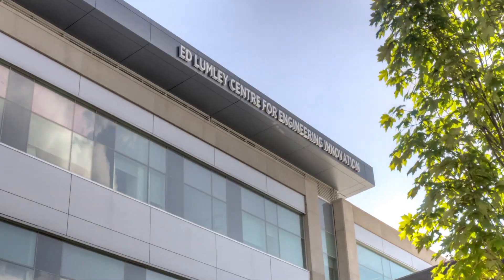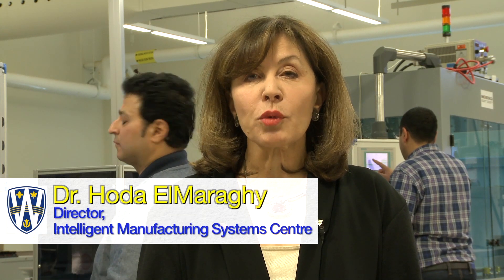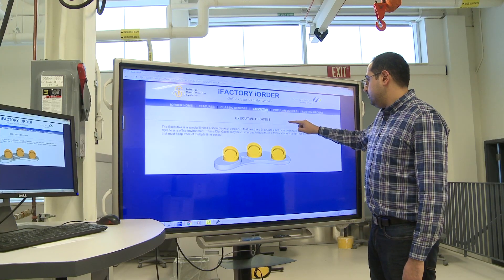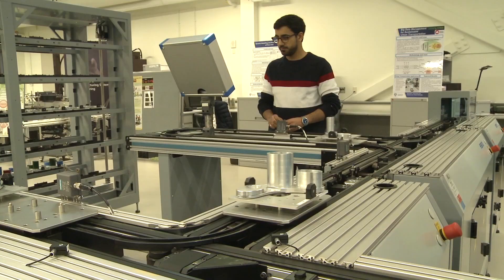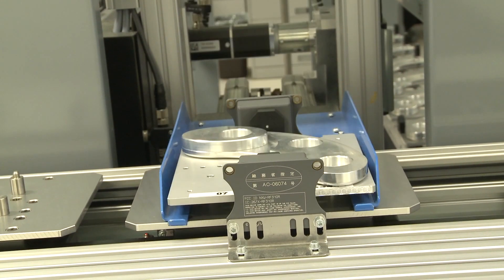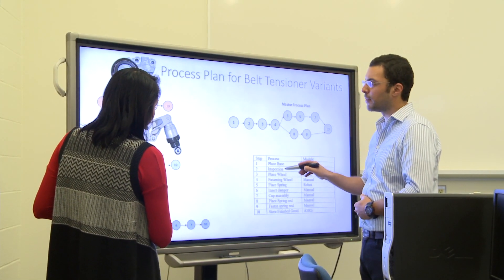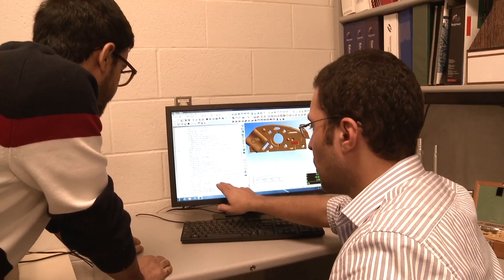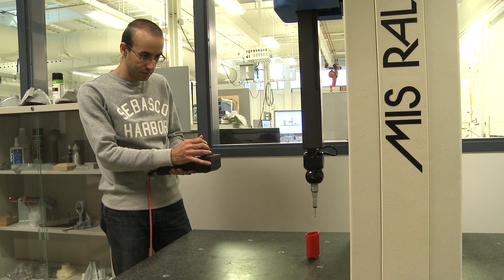| New Fellow of 2018 - RSC | Hoda ElMaraghy - University of Windsor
Professor Hoda ElMaraghy is a world leader in manufacturing systems. Her inspiring research opened up new research fields in Co-Evolution and Co-Development of Products and Manufacturing Systems using principles of Natural Evolution. Her vast contributions to modern manufacturing systems paradigms, flexibility and changeability changed the way they are designed and operated. Her acclaimed publications and pioneering research makes her the pre-eminent scholar of manufacturing systems research in Canada and internationally.
Professeur Hoda ElMaraghy est une leader mondial dans les systèmes de fabrication. Ses recherches inspirantes ont ouvert de nouveaux domaines de recherche en co-évolution et co-développement de produits et de systèmes de fabrication en utilisant les principes de l'évolution naturelle. Ses vastes contributions aux paradigmes, à la flexibilité et à la changabilité des systèmes de fabrication modernes ont changé la façon dont ils sont conçus et exploités. Ses publications acclamées et sa recherche avant-gardiste font d'elle l'éminente spécialiste de la recherche sur les systèmes de fabrication au Canada et a l'étranger.